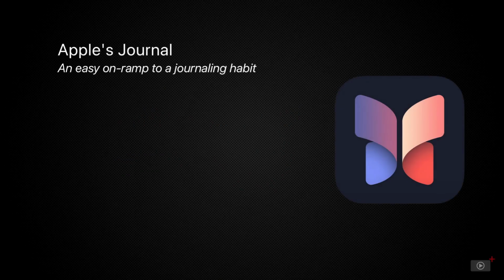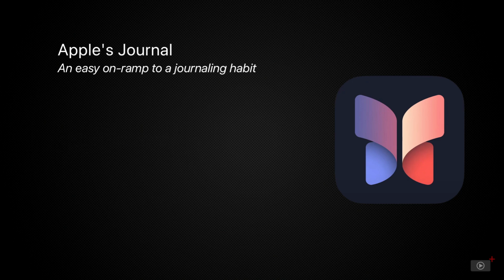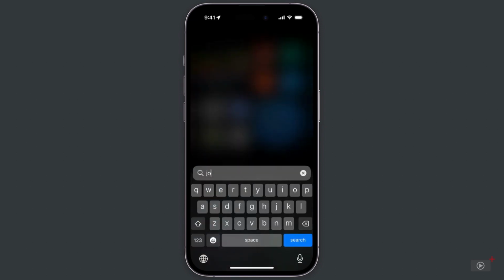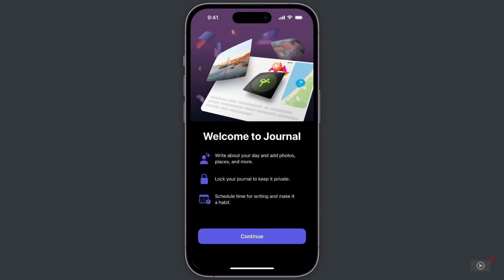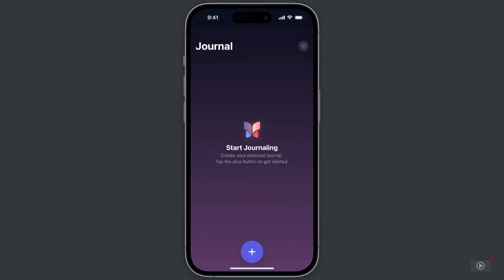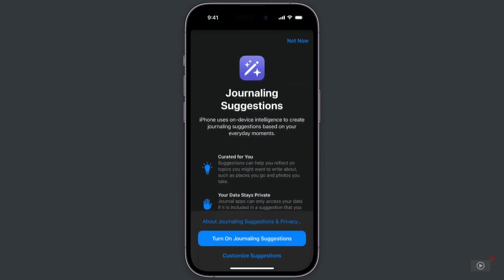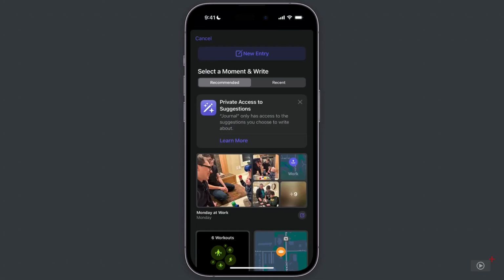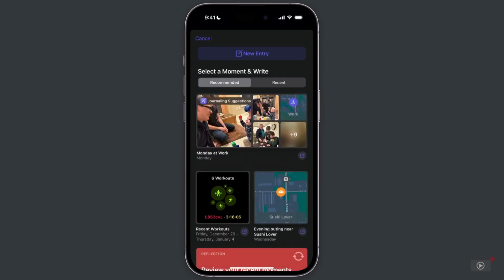Apple's Journal - Preview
This is a short preview of a full ScreenCastsOnline video tutorial. to view the full version of this tutorial as part of a free 7-day trial membership. With the release of iOS 17.2, Apple joins the journaling space with their own app, Journal. It does a lot of things well, including making it easy to reflect on significant events that have happened recently, and the ability to add entries in a variety of ways. It also offers a Journaling Suggestions API, that other apps can use to enhance their own journaling experiences.In this video, Mike walks through the basic types of info and media that you can use for journal entries, and explains how to send things to the Journal app using the Share Sheet. He also shows you how the Journaling Suggestions API works in the popular app Day One.